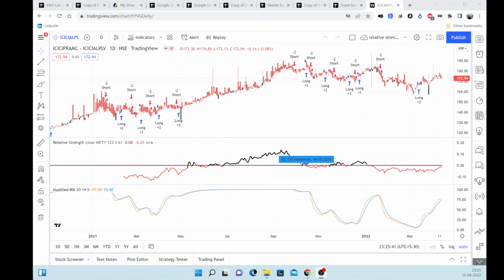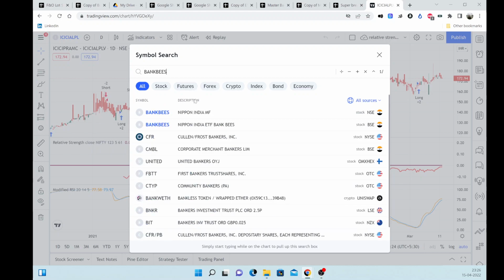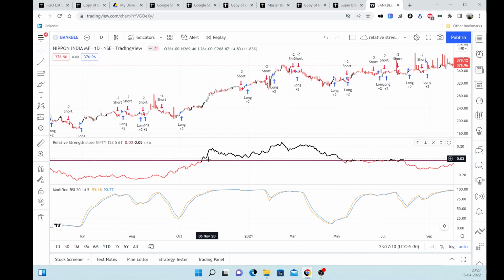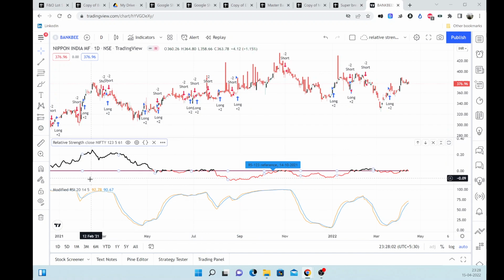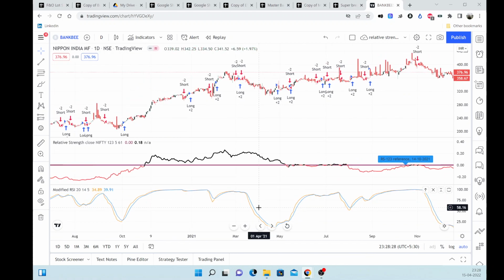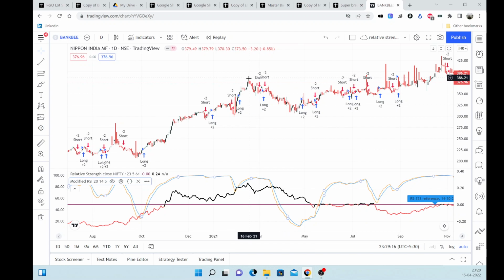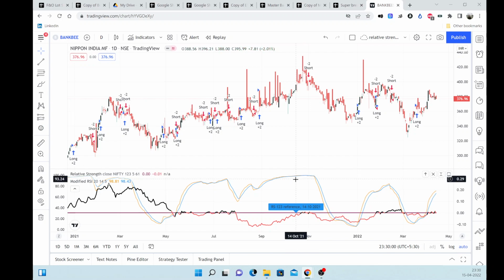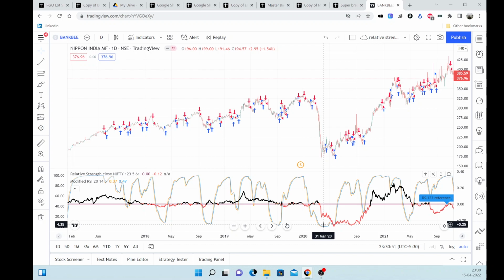How to measure the relative strength of a stock and use modified RSI in the tradingview -eg Bankbees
This is an educational video to measure the relative strength of a stock and use modified RSI in the tradingview.